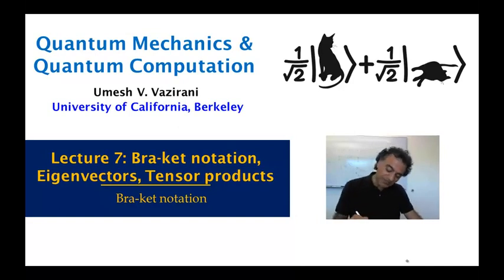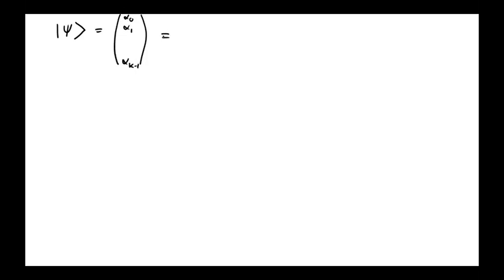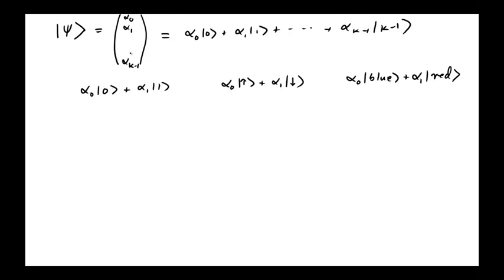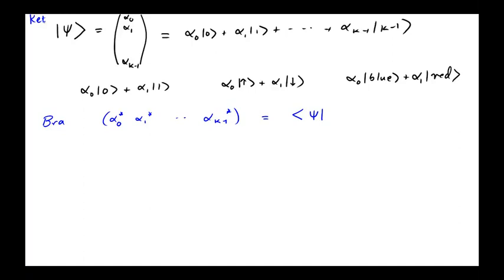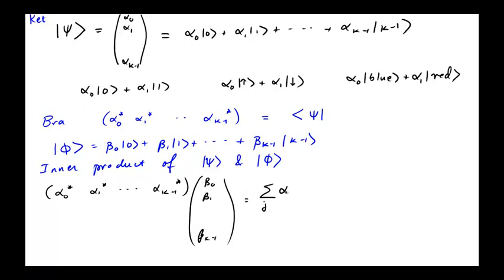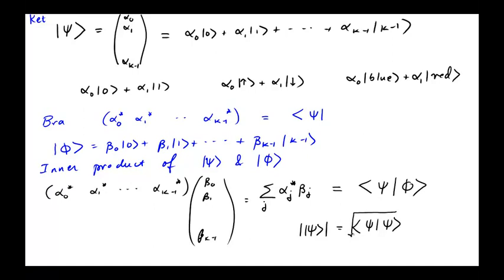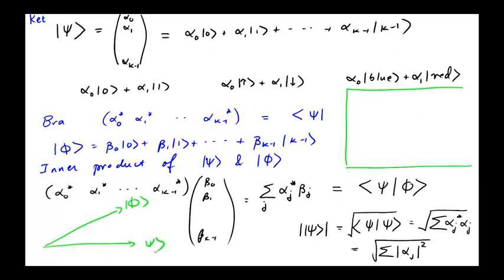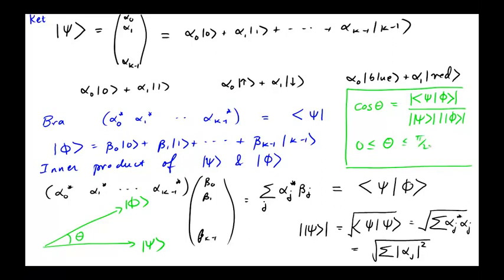7 1 Bra ket notation part 1 9 mins